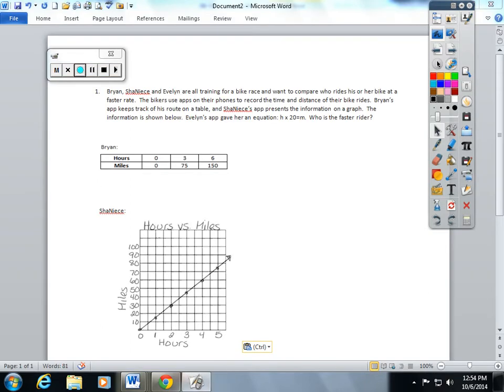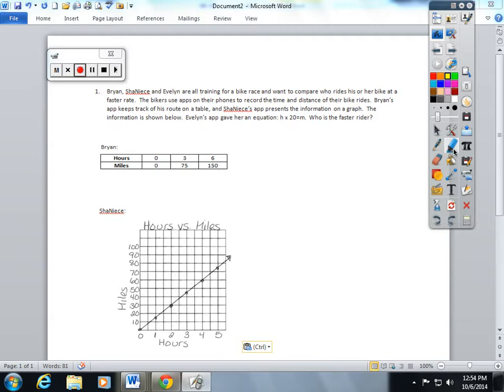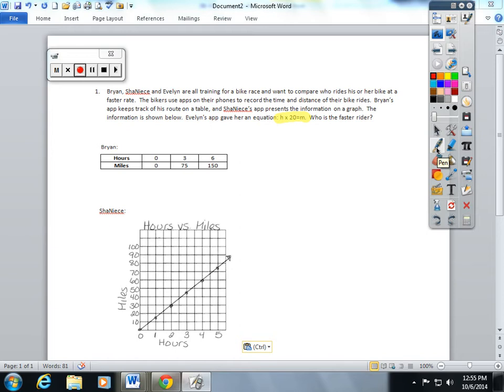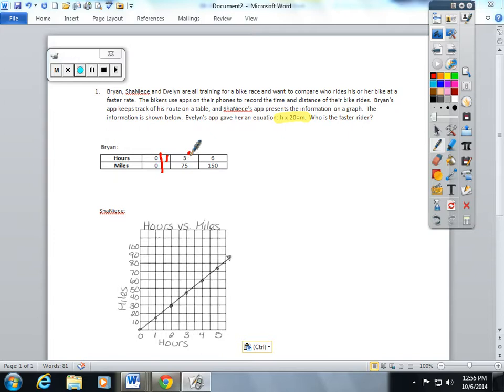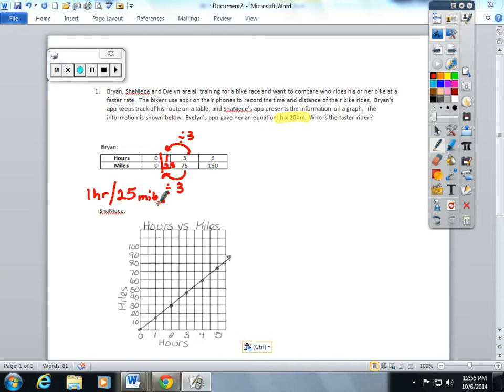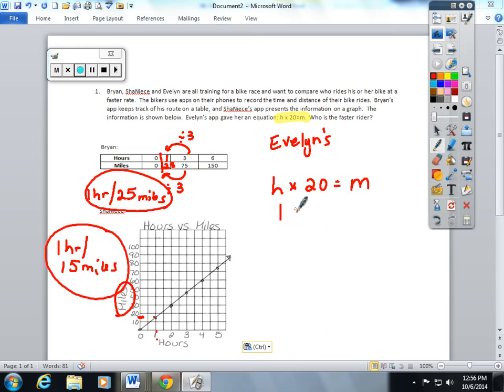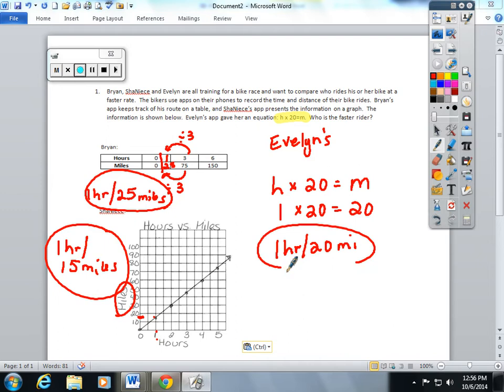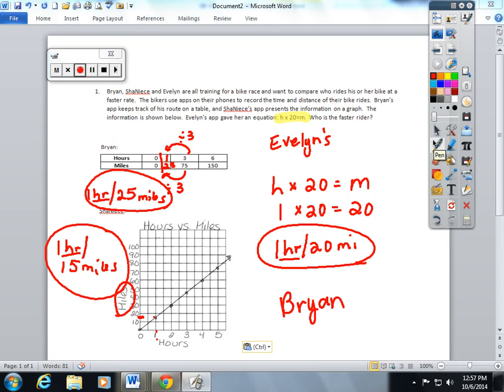Lesson 19 Comparison Shopping Unit Price and Related Measurement Conversions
6th Grade NYS Common Core Math Lesson 19 Module 1